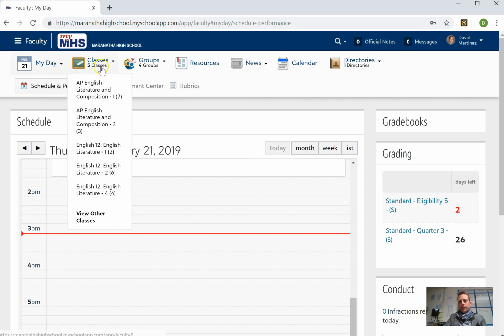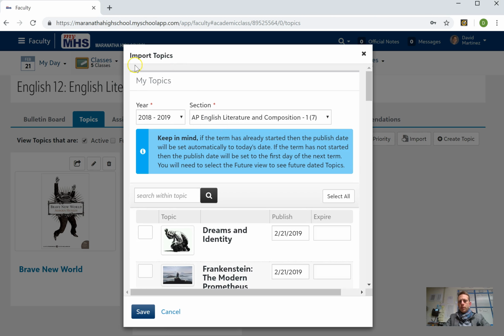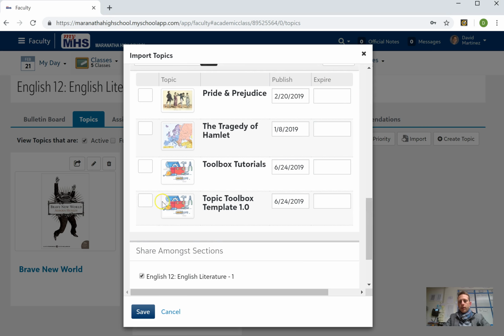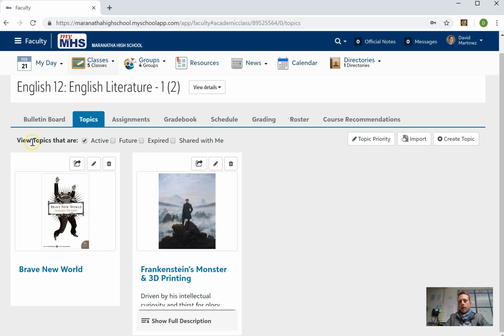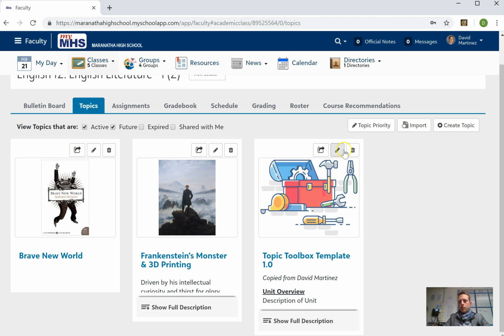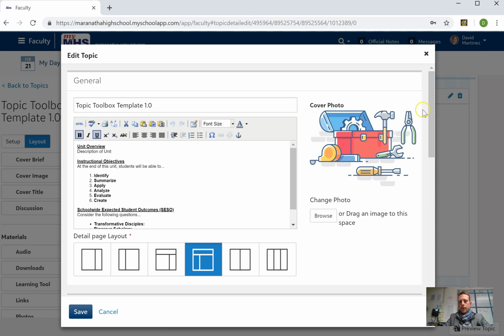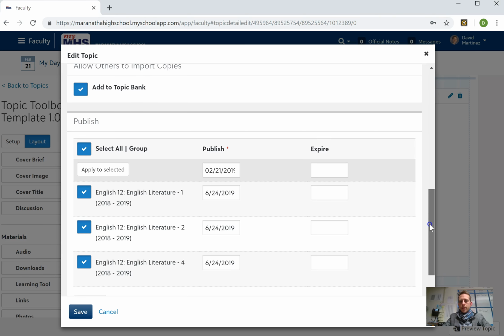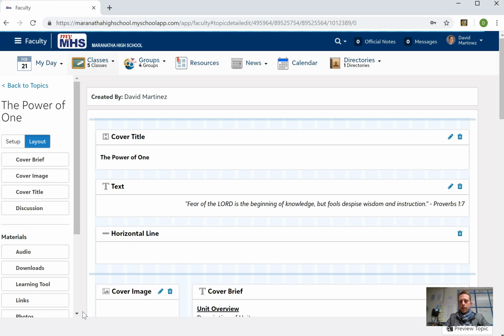Topic Toolbox: How to Import the Template 1.0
A short video related to the "Blended Learning - Topic Toolbox" Professional Development on 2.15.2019. The video covers how to import the Topic Toolbox Template 1.0 from the Topic Bank into your class.